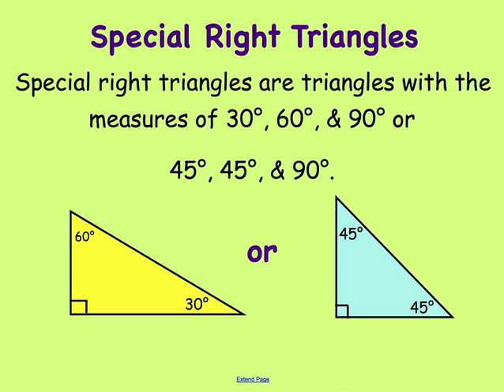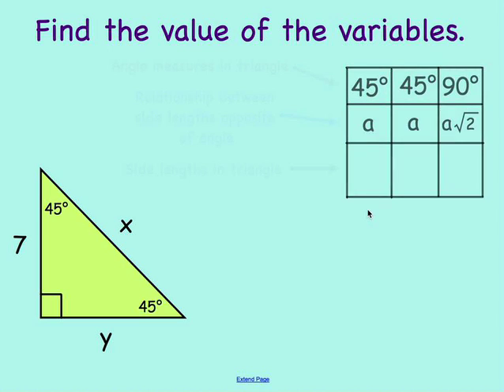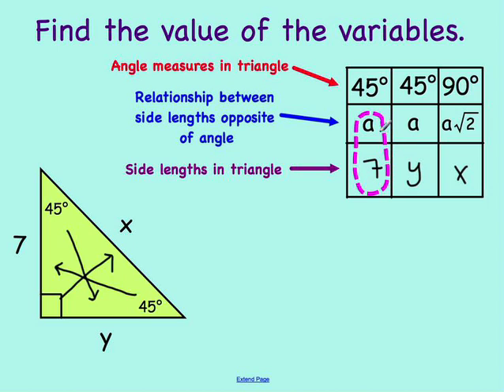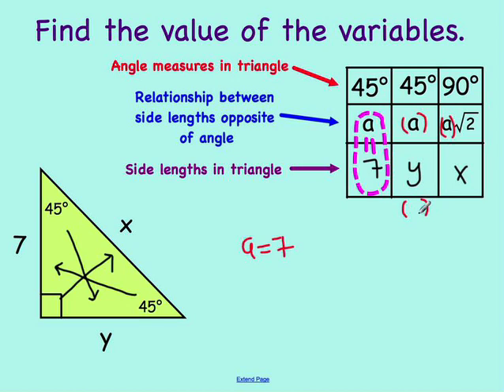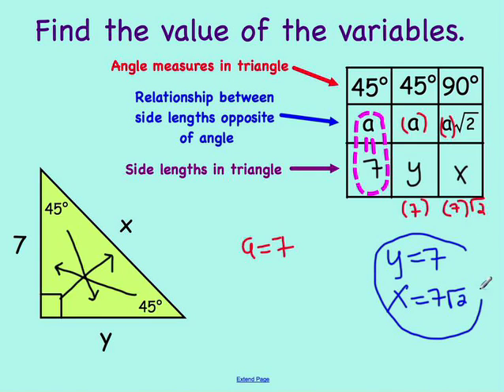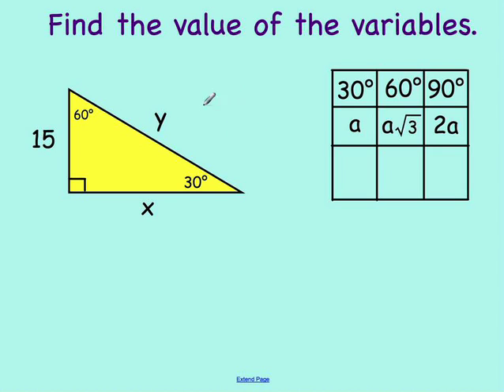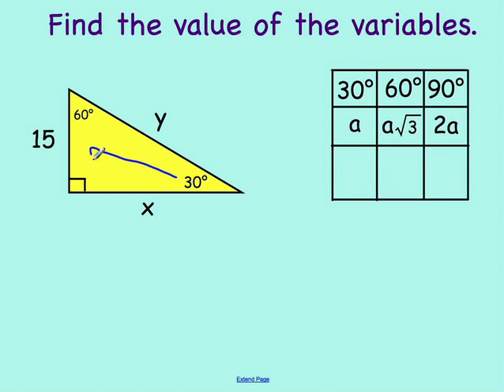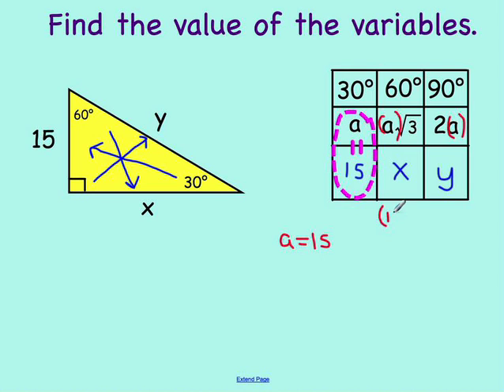Geomtery 9 4 Video